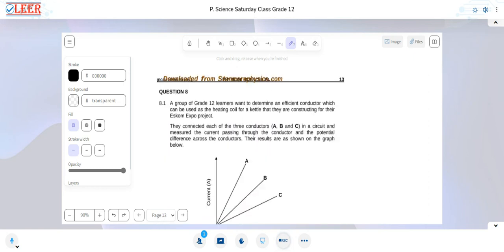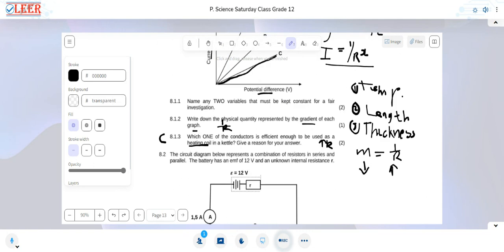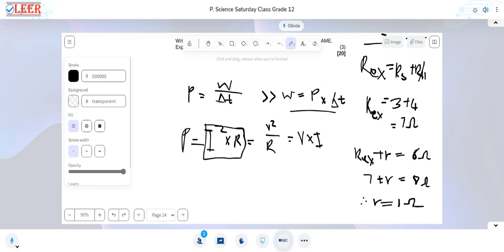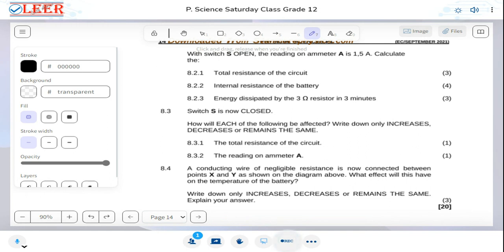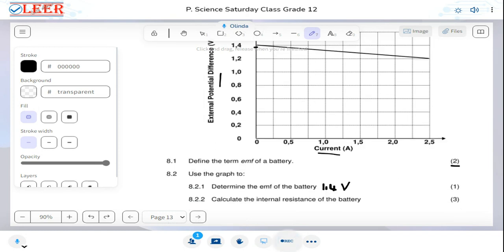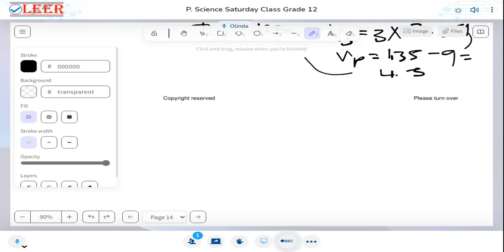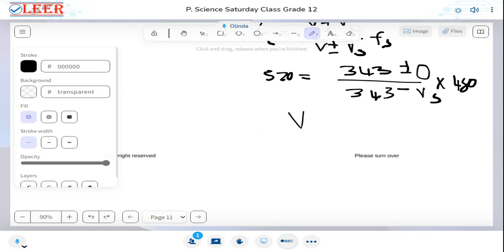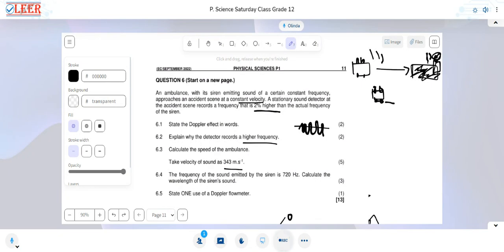Grade 12 P Science Lesson 2 Electric circuit & Doppler effect 19 08 23